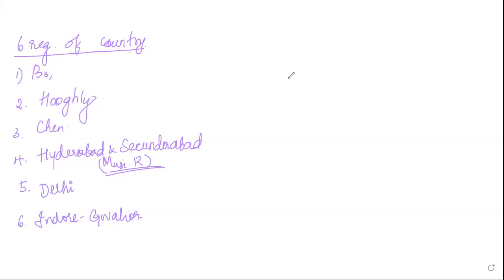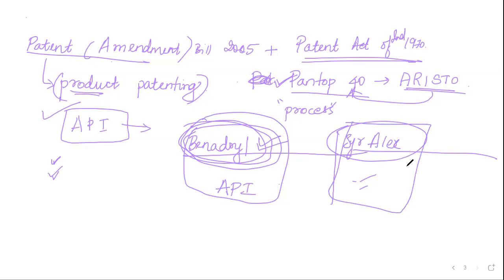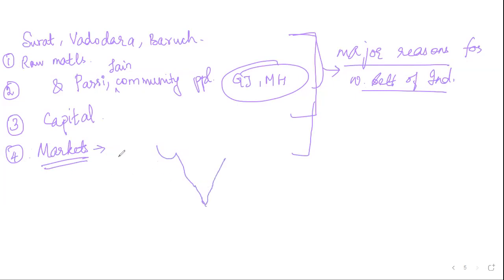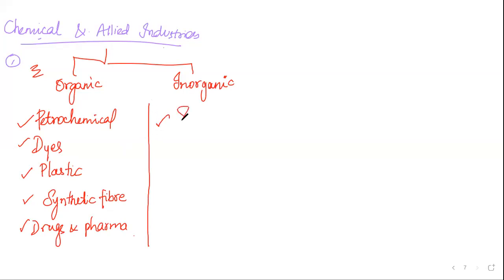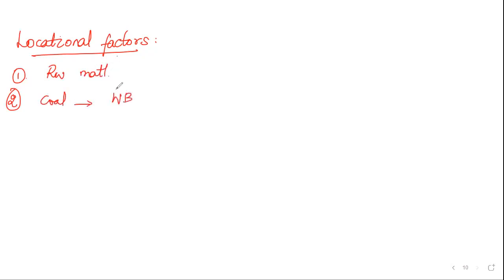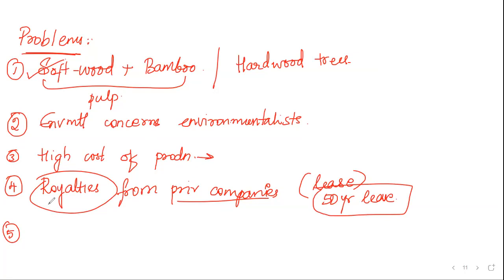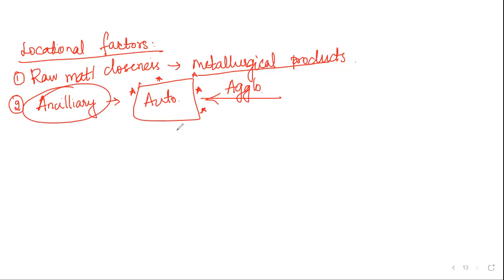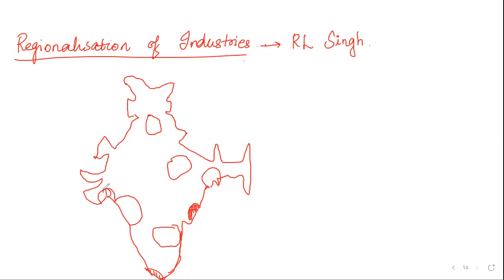2/3/22 part 2